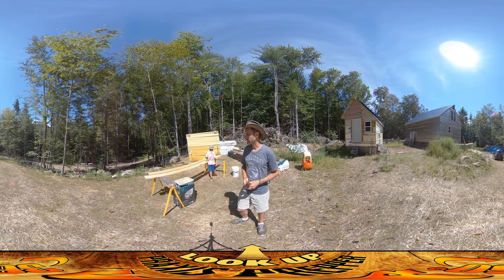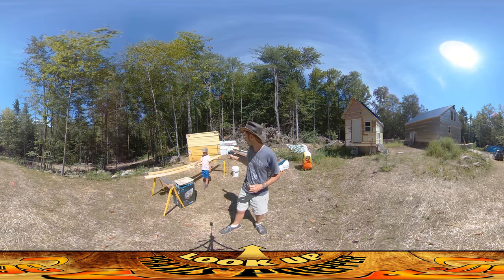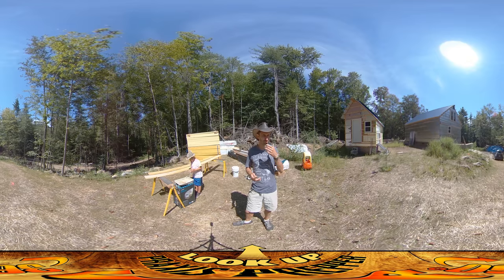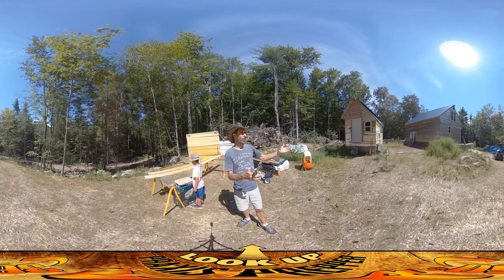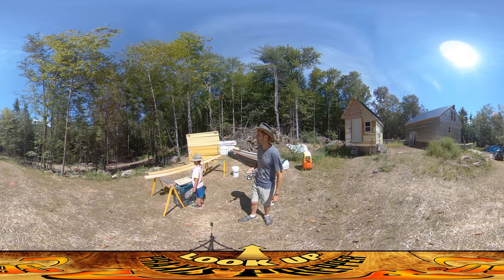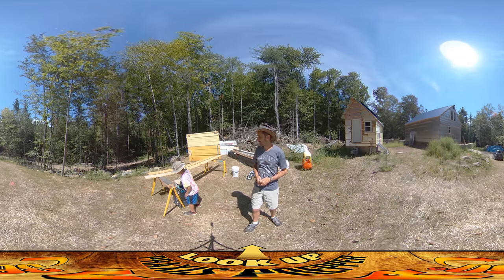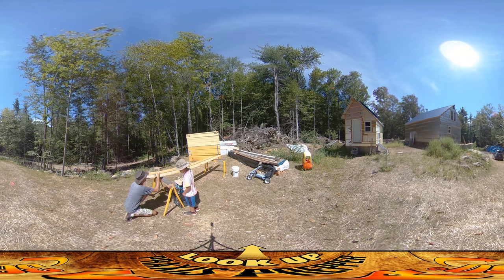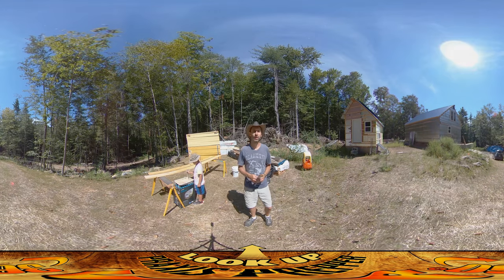Homestead Building - Exterior Siding Work Begins